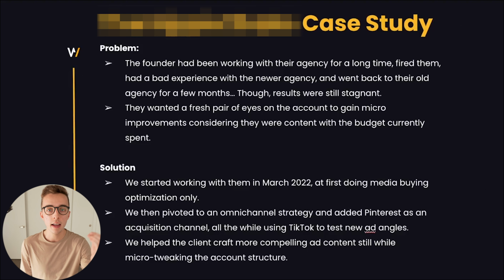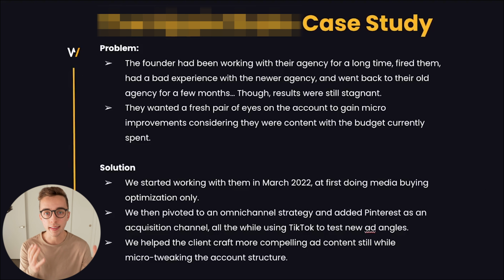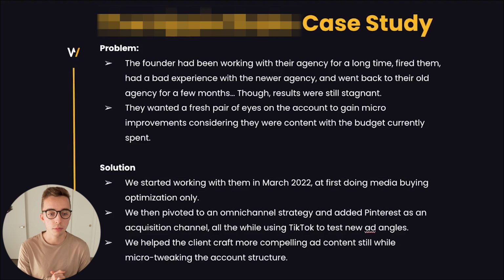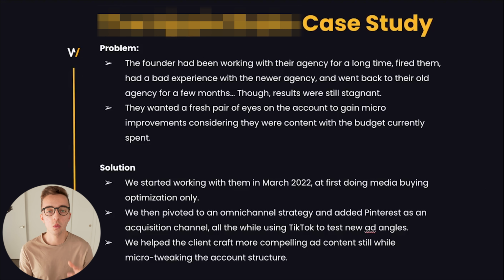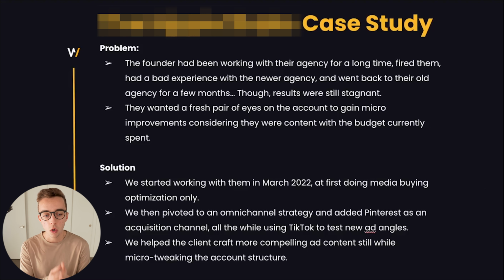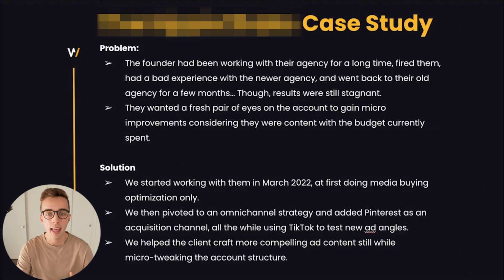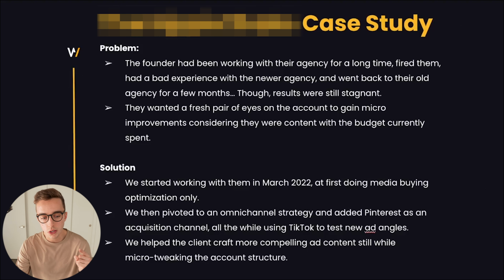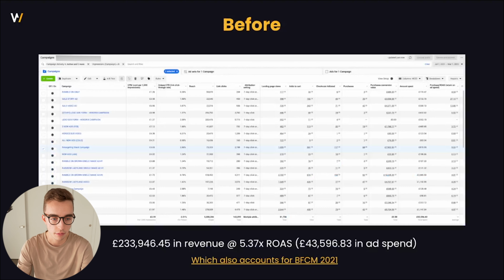This ECOM Brand Made $430,000 With $60,000 In Ad Spend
Today's video is a paid ads case study explaining how our client made $430,000 with $60,000 in ad spend.

They were very successful with Facebook ads before working with us but adding an omnichannel ad strategy really made a difference.

If you want to learn how we were able to generate $430,000 for this fashion ECOM brand - watch the video!